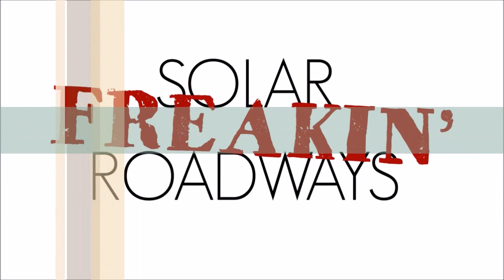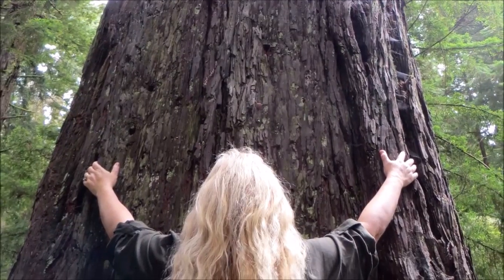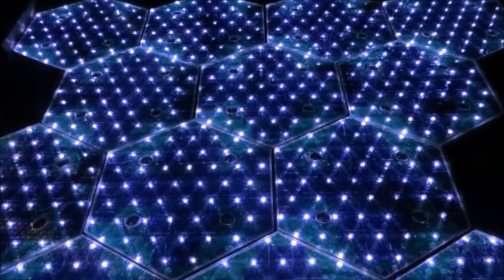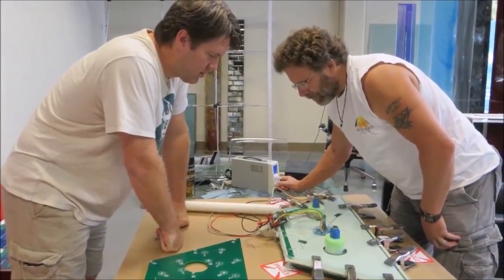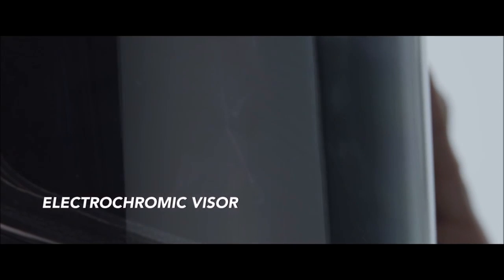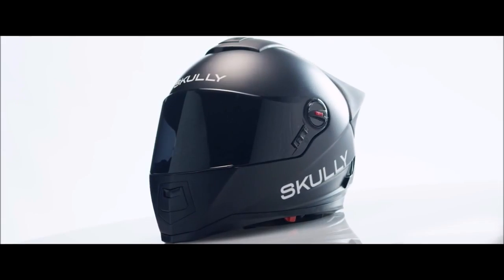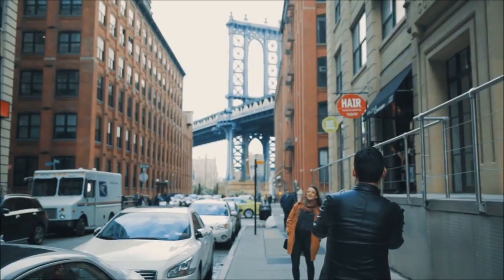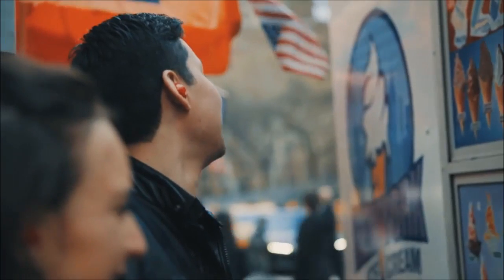Solar Roadways | Earpiece translates foreign languages | Projection Watch and More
1.Solar Roadways-Solar panels that you can drive, park and walk on.

2.SKULLY AR-1-The World's Smartest Motorcycle Helmet

3. Pilot-A World Without Language Barriers

4.Ritot-The first Projection Watch